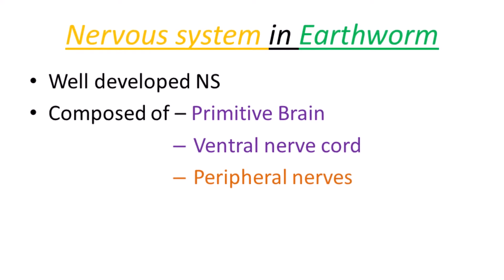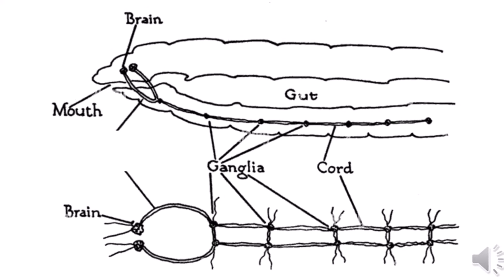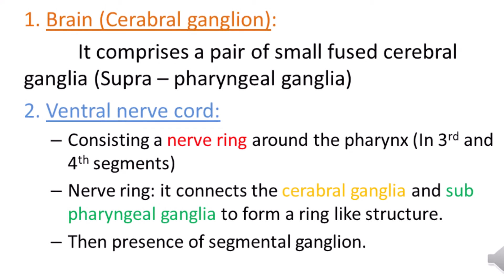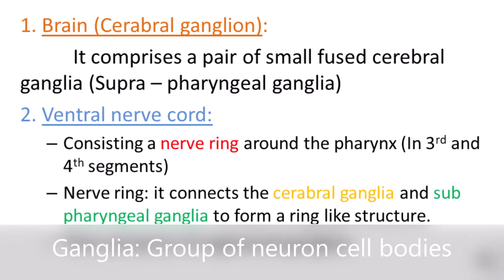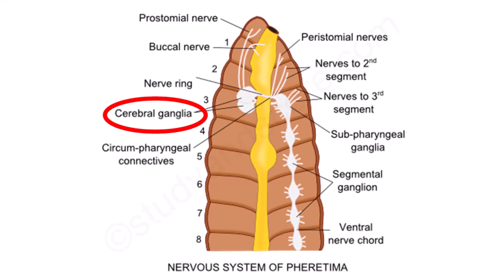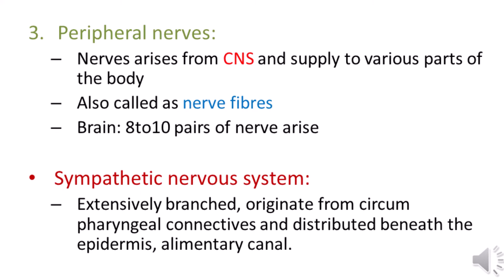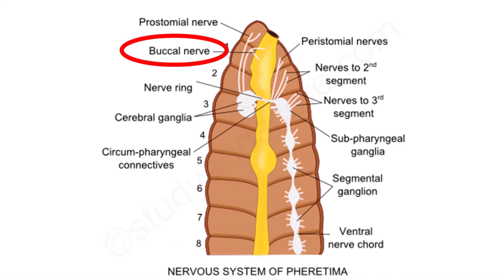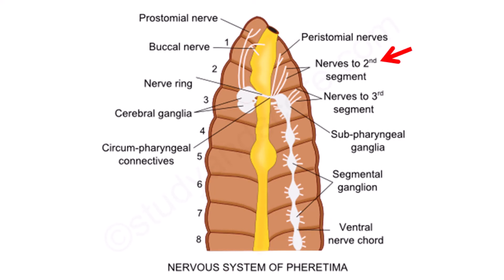Nervous system of Earthworm | In 5 minutes